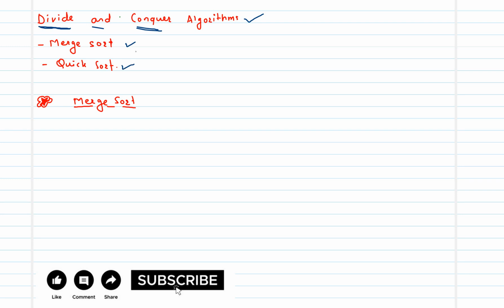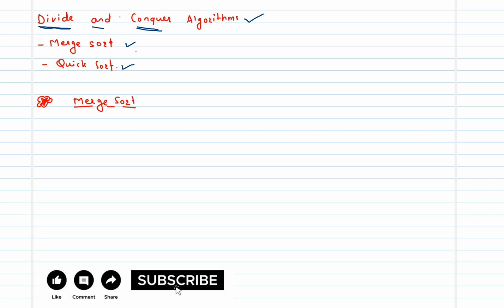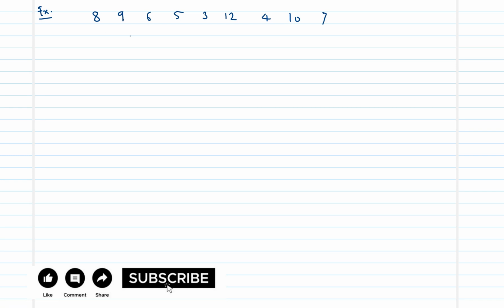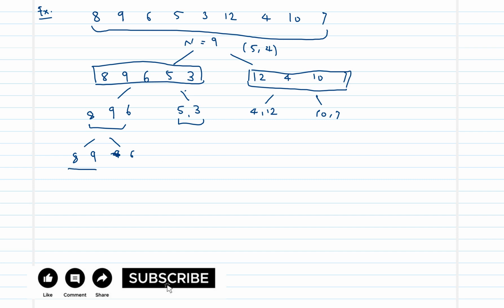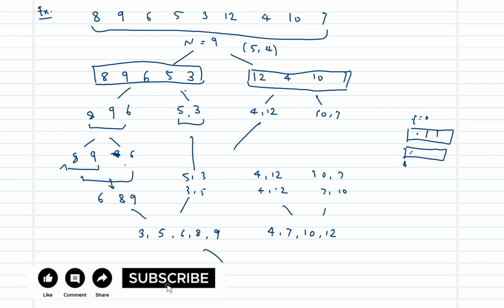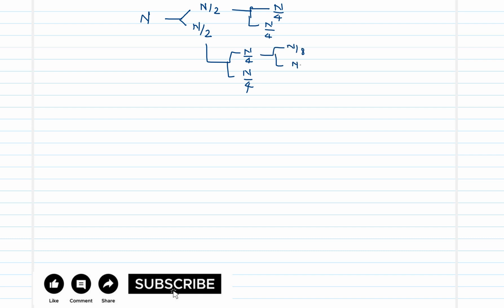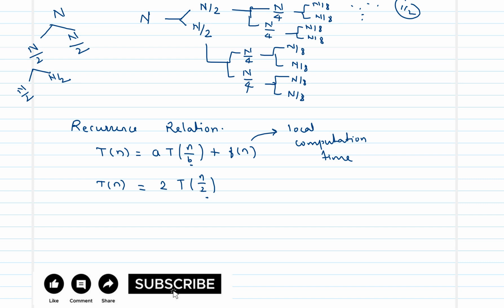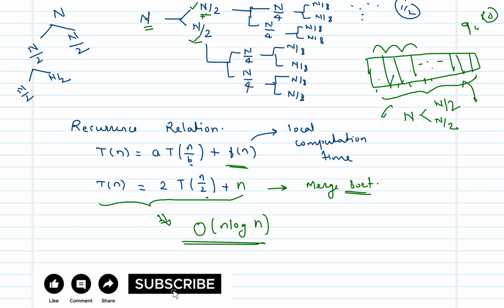Divide and Conquer Strategy : Merge Sort Algorithm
This video explains merge sort algorithm with example, it also explains finding complexity of merge sort using its recurrence relation.